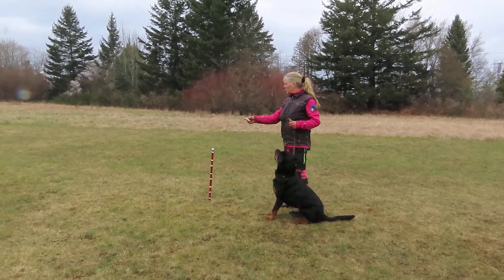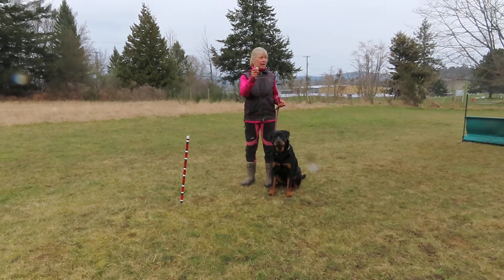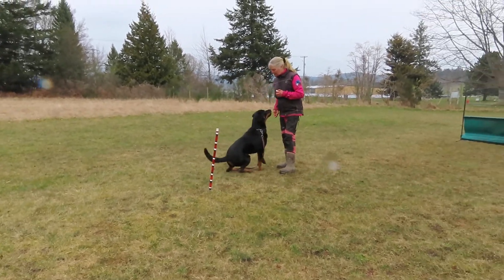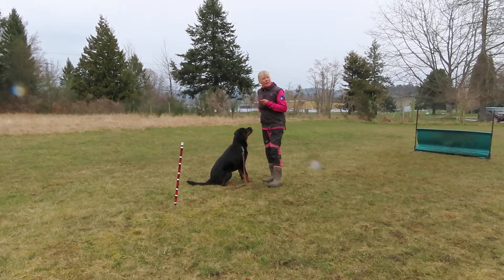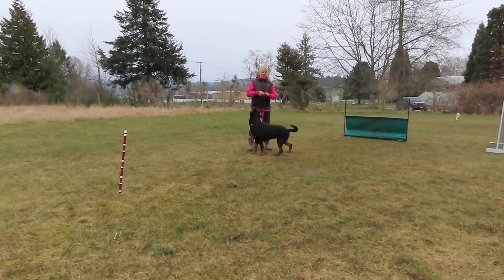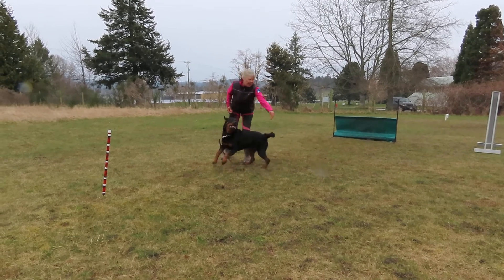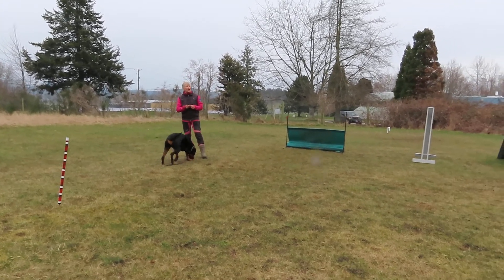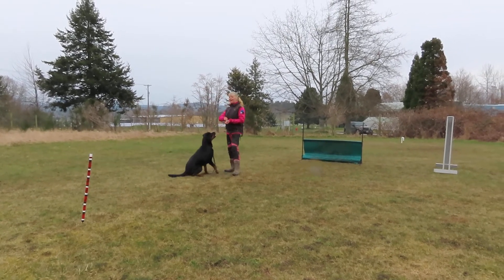Rottweiler obedience training - Xena v Schwarzerwald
Xena & Lisa MacGillivray - this is a method of how to teach the blind search.